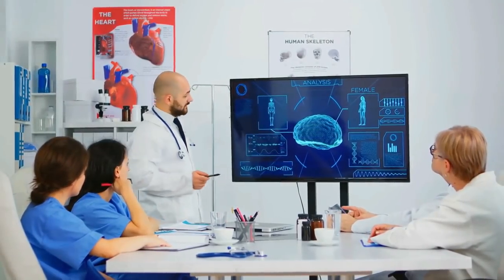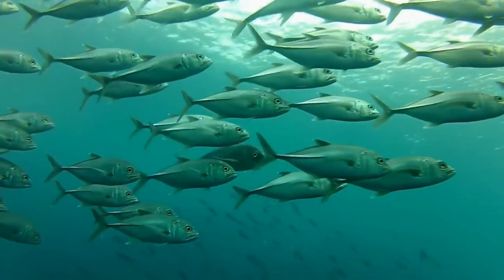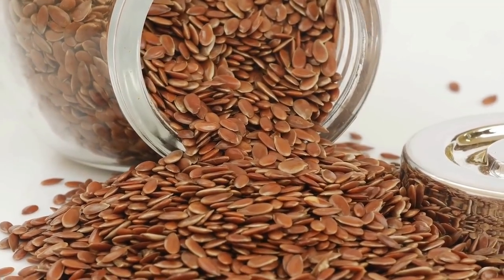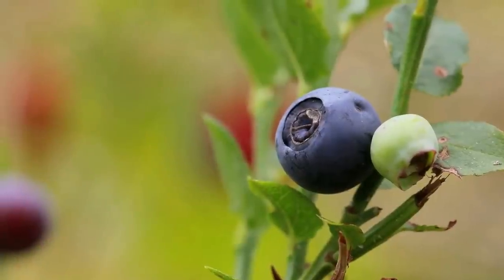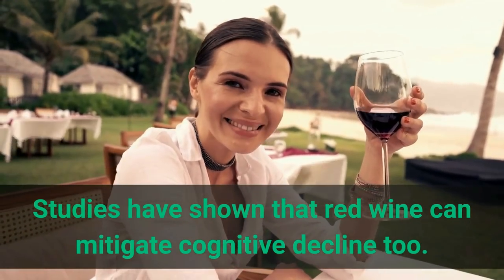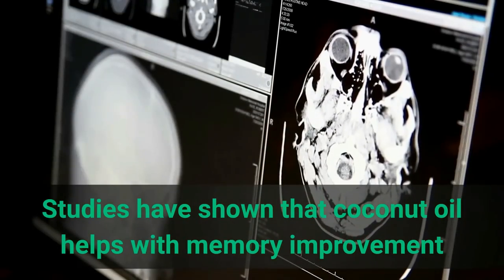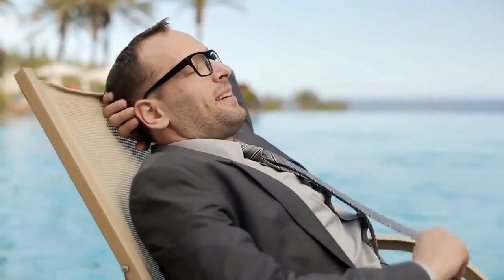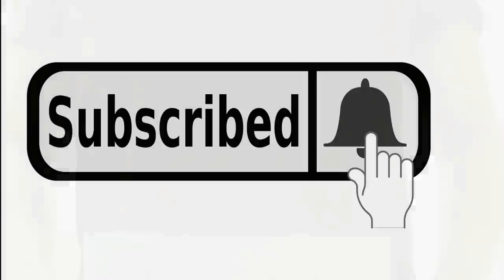You'll Never Get Alzheimer's If You Eat These Foods That Improve Memory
In this video, We talk about the foods that can help improve memory and Brain function. See if you're missing any of these and start adding them to your diet today. Make sure you watch it till the end.

The human brain is the command headquarters of all of our human activities. It contains about 86 million neurons and generates about 23 watts of electrical power that could light up a small light bulb.

So, how do you give such a wonderful brain the power to function properly? One way is to make sure you include plenty of so-called brain foods in your diet.

It is not that complicated as there’s a wide range of memory-boosting foods available out there. You should need to know what you’re looking for.

Watch the video to find out about the foods that help boost memory and brain function.

Timestamps:
Intro - 0:00​
1. Certain types of Fish - 01:21
2. Chia, Flaxseed, and Pumpkin Seeds - 02:22
3. Avocado -  03:36
4. Walnuts - 04:30
5. Blueberries - 05:04
6. Dark Chocolate and Cocoa - 05:48
7. Red Wine - 06:40
8. Turmeric - 07:21
9. Coconut Oil - 08:13
10. Coffee - 09:02
11. Green Tea - 9:50
12. Oranges - 10:47

Foods That Improve Memory
Foods That Boost Memory
Memory Foods
Brain Foods
Foods That Improve Brain Function
Foods That Boost Brain
Memory Boosting Foods
Brain Boosting Foods
Alzheimer's Foods
Dementia Foods